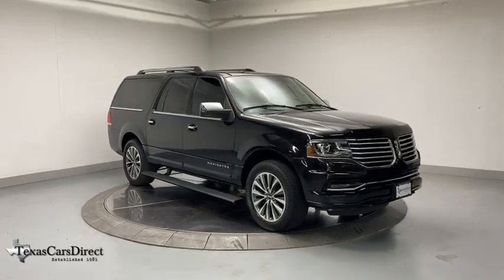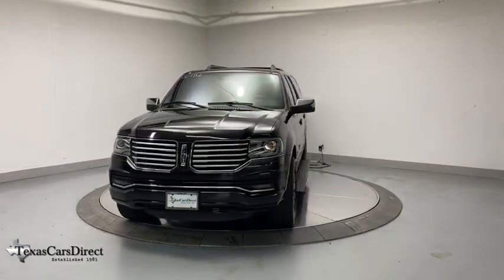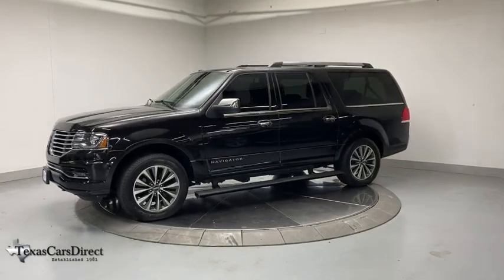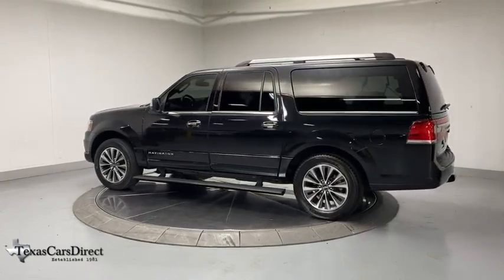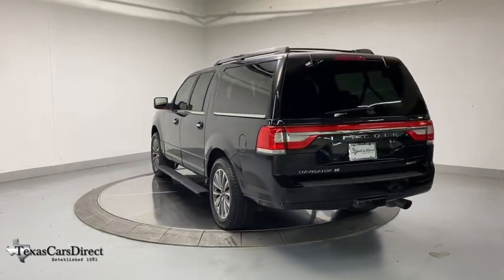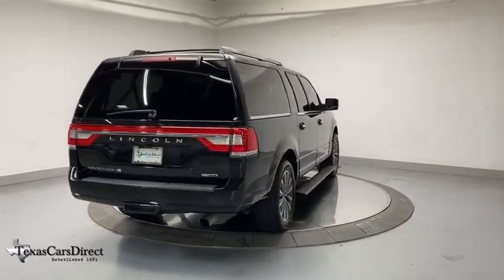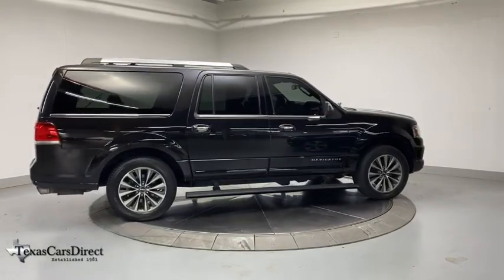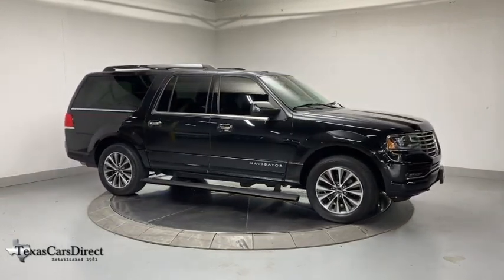2015 Lincoln Navigator Dallas, Plano, Frisco, Fort Worth, Austin, TX J07712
Tuxedo Black Metallic Used 2015 Lincoln Navigator available in Dallas, Texas at Texas Cars Direct. Servicing the Plano, Frisco, Fort Worth, Austin, TX area.

Clean CARFAX. CARFAX One-Owner. * KEYLESS START, * REAR SEAT ENTERTAINMENT SYSTEM, * VENTILATED SEATS, * BLIND SPOT ASSIST, * BACK UP CAMERA, * SUNROOF / MOONROOF, * NAVIGATION SYSTEM, * PREMIUM SOUND SYSTEM, * BLUETOOTH, * HEATED SEATS, * CLEAN AUTOCHECK, * CLEAN CARFAX, * LEATHER SEATS, * Pre-qualified for 3 year / 45,000 mile extended warranty and Lojack Stolen Vehicle Recovery *, * Best Low, Hassle-Free Financing Rates Available *, * VEHICLE DETAILED *, Ebony w/Premium Leather Low Back Bucket Seats, Blind spot sensor: BLIS warning, Exterior Parking Camera Rear, Heated front seats, Heated rear seats, Navigation System, Premium audio system: THX II, Ventilated front seats. Odometer is 18718 miles below market average! 2015 Lincoln Navigator L MOONROOF/DUAL HEADREST DVD RWD Tuxedo Black Metallic EcoBoost 3.5L V6 GTDi DOHC 24V Twin TurbochargedbrbrWe offer free Carfax and Autocheck vehicle history reports on our website.brbrAwards:br  * 2015 KBB.com 5-Year Cost to Own AwardsbrbrYour car is more than a form of transportation, it represents your style and personality. Fortunately, you don't have to pay new car prices to get the vehicle of your dreams at TexasCarsDirect. We carry the largest selection of 1st Quality pre-owned Mercedes Benz in the Dallas, TX, area. No matter which route you take, we hope you'll consider exploring the TexasCarsDirect inventory for your dream car today!